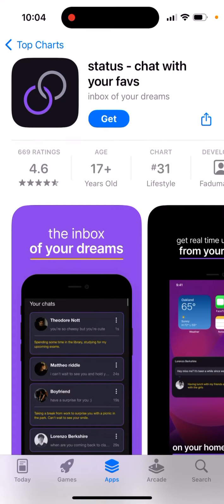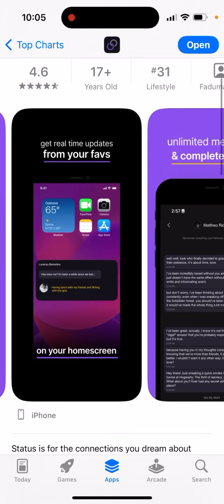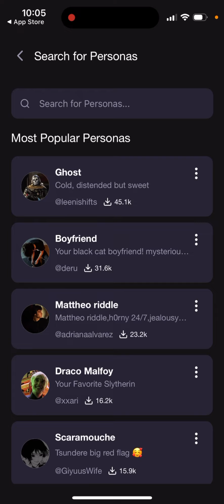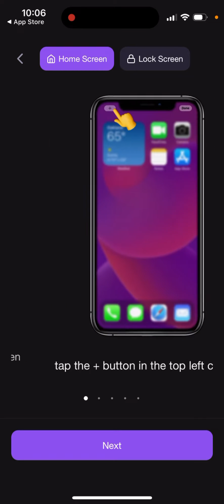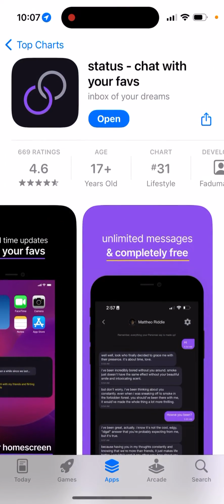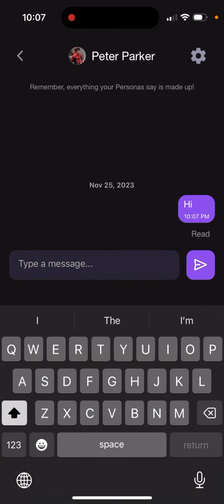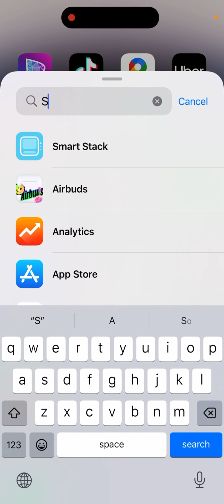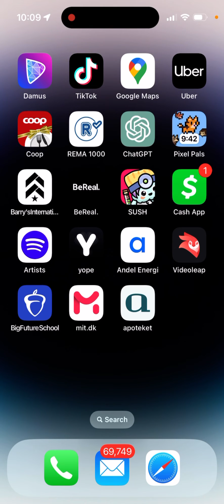status app - chat with your favs - how to create an account & how to use